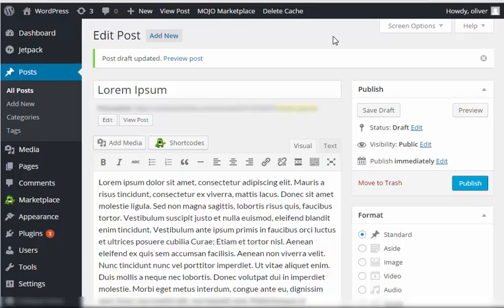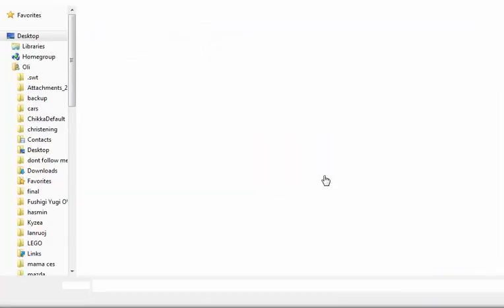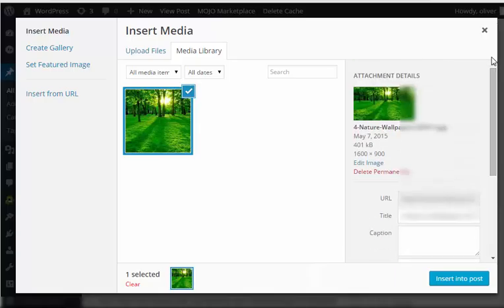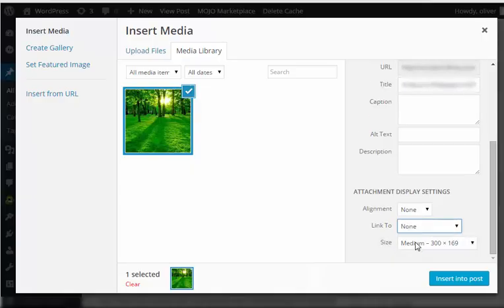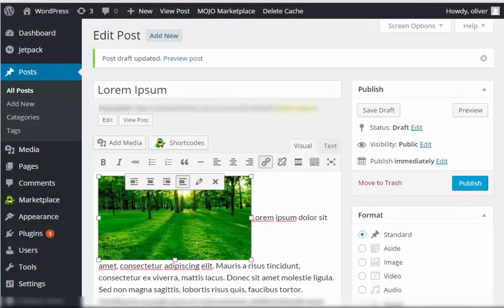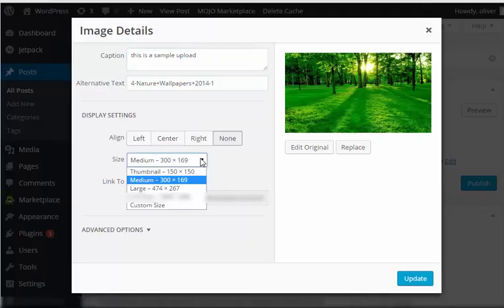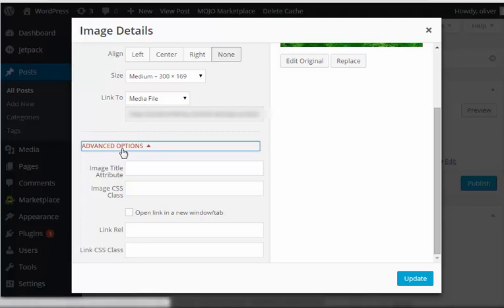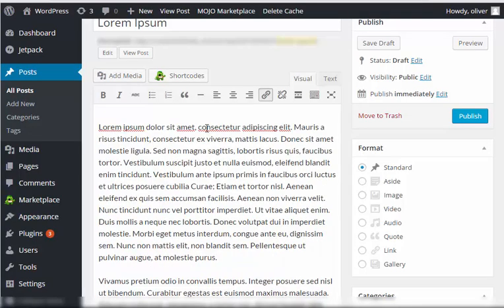How to Insert Pictures Into a WordPress Post - Beginner Tutorial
Discover how to insert pictures into a WordPress post step by step in this beginner-friendly tutorial.
This video shows you how to upload images, add them from the Media Library, adjust alignment and size, set alt text, and publish your post with pictures included. If you want to make your WordPress posts more engaging and easier to read, adding images the right way is an important skill.